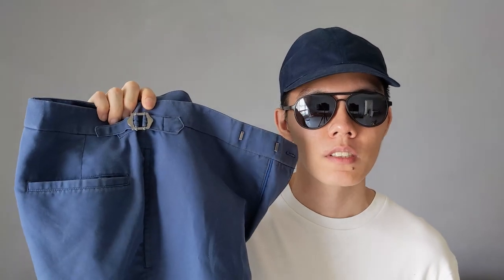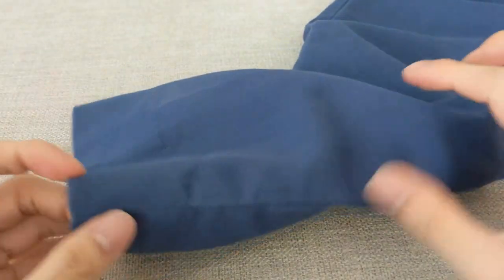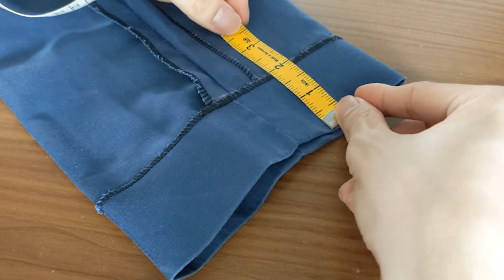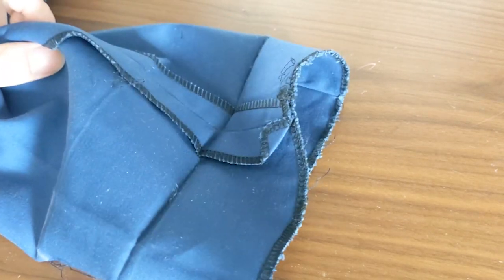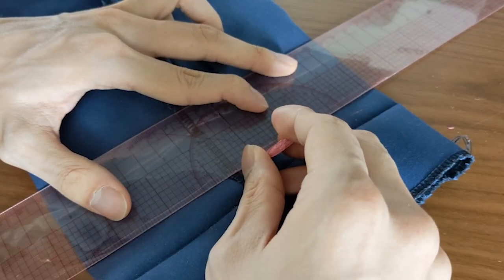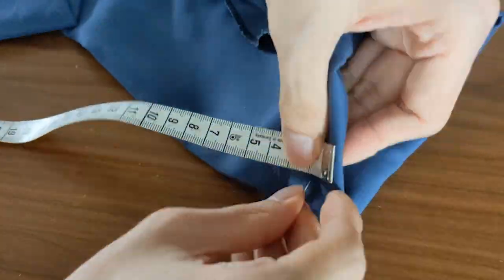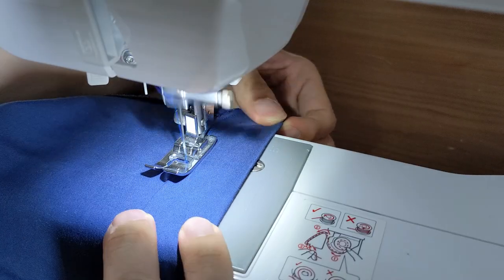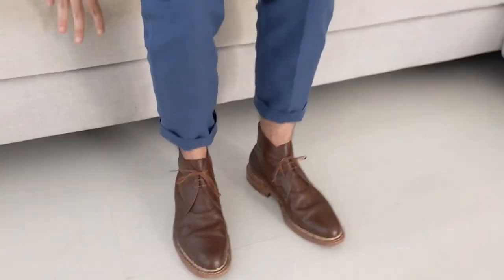Making Dressy Chinos More Casual | From Blind Stitch to Double Fold Hem | Sartorial Hack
Your tailored chinos might be finished with a blind stitch, which can be a touch too formal, especially if your wardrobe leans casual. But fear not, with a little bit of time and haberdashery, you can learn how to transform your blind stitches into a casual double fold hem.

0:00 The problem
0:41 The solutions
0:50 Pre-alteration preparation
1:45 Sewing
1:57 The result

Buy my gear:
Brother sewing machine